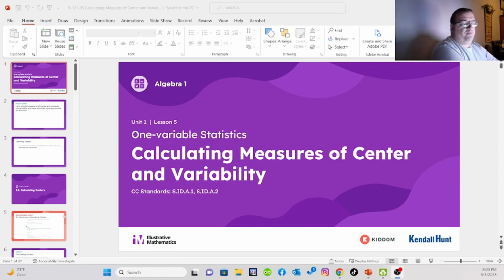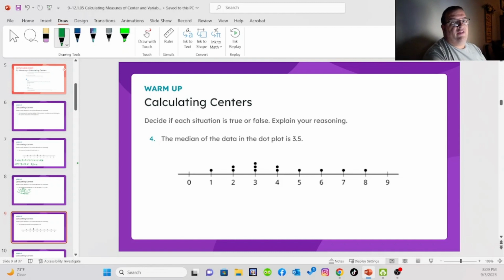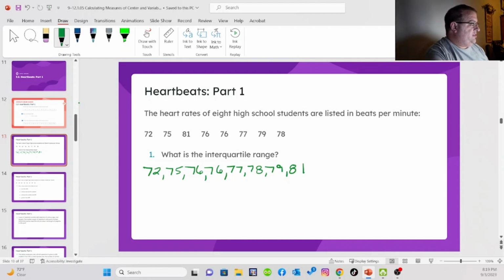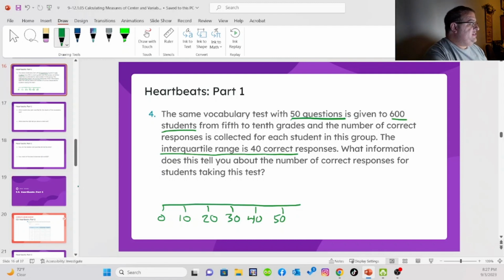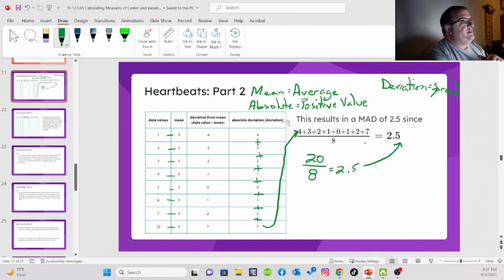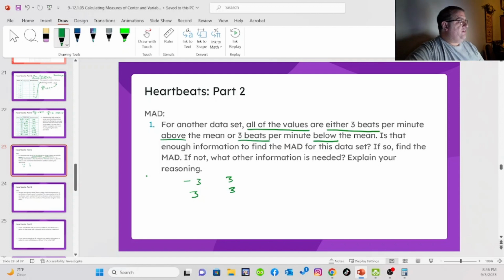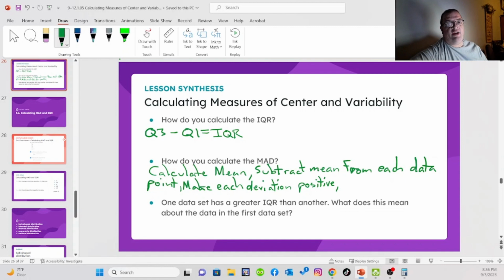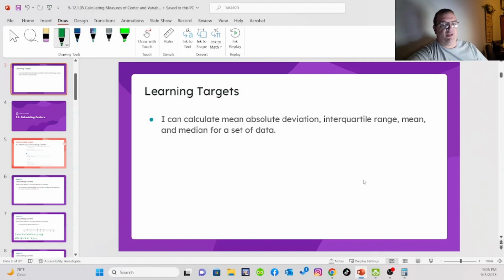Unit 1 Lesson 5 Calculating Measures of Center and Variability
This video covers calculating mean, median, mean absolute deviation, and interquartile range. We also cover which measure of center goes with which measure of variability. Finally we cover which measures of center and variability are used based on the shape of distribution.